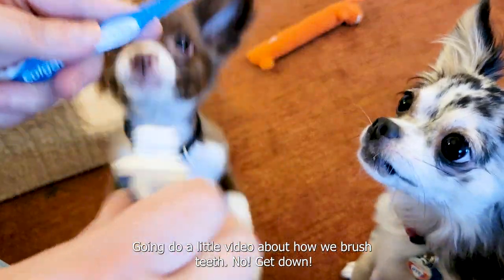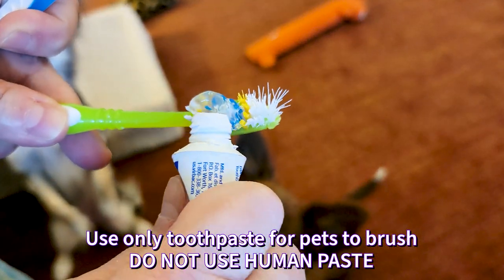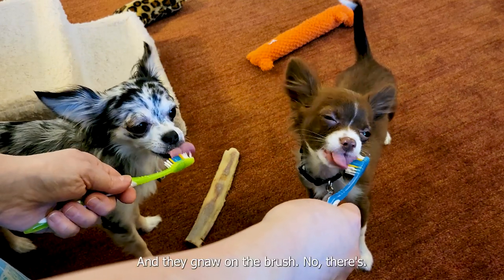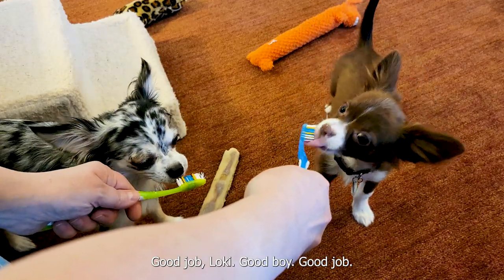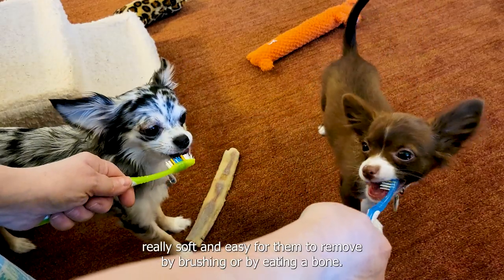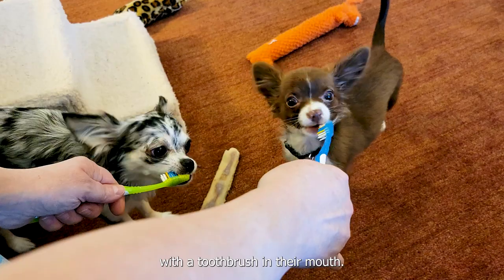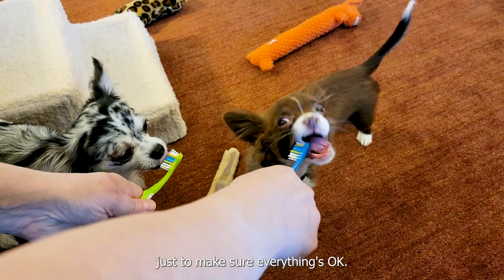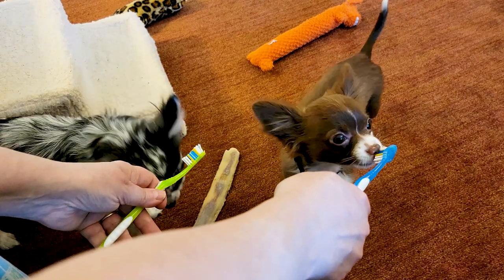Chihuahua Dental Tooth Care - Maya & Loki keep their smiles bright - How we brush their teeth.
Chihuahuas struggle with tooth problems. Unless owners stay ahead of the issue the dogs suffer with mouth pain, heart disease and other systemic issues can later follow. After having senior dogs that lost their teeth and have had lifelong issues, I decided with my new puppies to start them with regular brushing.

This is the way we brush our teeth several times per week. I literally let the dogs bite the brushes on all sides of their teeth trying to get all the surfaces. Since we do it so often, the chances of getting most of the areas are very good with this method. Each session takes only 2-3 minutes to do. I can do 2 dogs at a time.

Only use toothpaste formulated for dogs. It comes in doggy flavors and is enzymatic to help soften tarter on the teeth. NEVER USE HUMAN TOOTHPASTE! is the link to the brand and beef flavor is Maya and Loki approved!

This is not a replacement for regularly scheduled dental cleanings at your veterinarian, it is a tool to help to reduce the disease that can happen in between appointments.

This video shows Maya's recovery from her first dental at the vet 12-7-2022 at 3 years old

I hope this tip helps!

Q&A:
What kind of Chihuahua Is Maya?
Maya is 100% Chihuahua. The breed comes in many different colors and coat length. Maya is a longhair merle chihuahua which gives her the dark and dark patchy mixed with white appearance. Maya is a unique color for a dog! I’ll cover her DNA in a future video.

What color is Loki?
Loki is a long hair chocolate chihuahua with white markings. His fur is quite dense.

What training reward do you use to give to the dogs?
The treats I use for training are made by Pet Botanics. These are grain free, low calorie treats that have Omegas added for lustrous coats. These treats come in a variety of flavors and are easily broken up into pieces so that your training sessions are guilt free and can last longer. Maya loves all the flavors!

This is the link to the Pet Botanics treats on Amazon.
Salmon flavored
Delicious Duck
The Amazing Bacon

MAYA’S WISH LIST:
If you’d like Maya to sit pretty for you in a future video these are the things she LOVES to perform for. I’d love to film her unboxing and credit YOU for your thoughtful gift.
Amazon Wish List

Use my link if you want to try the service!